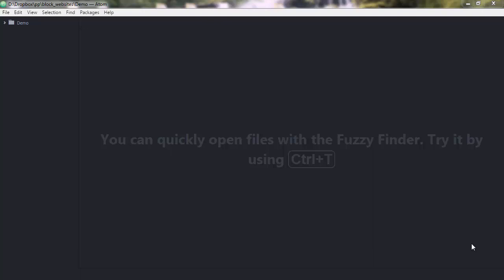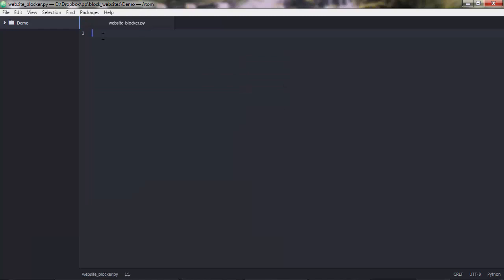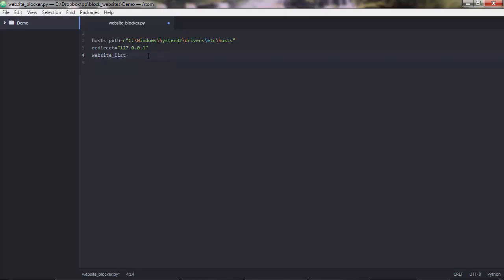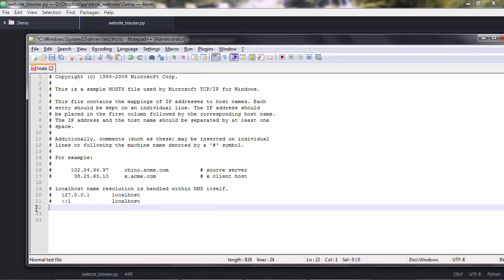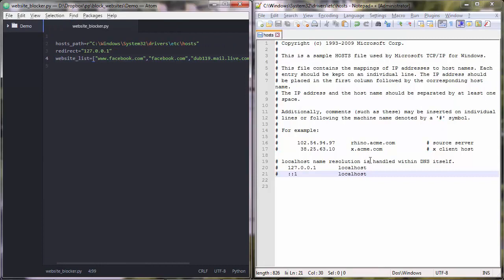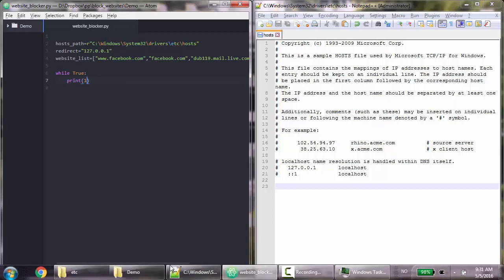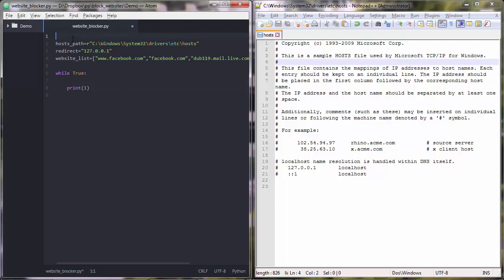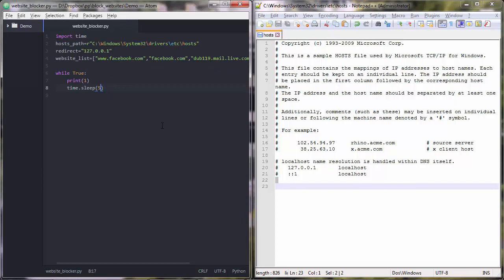121 Setting up the Script